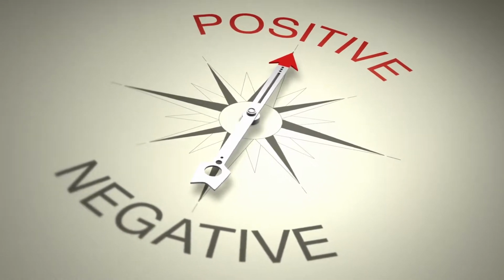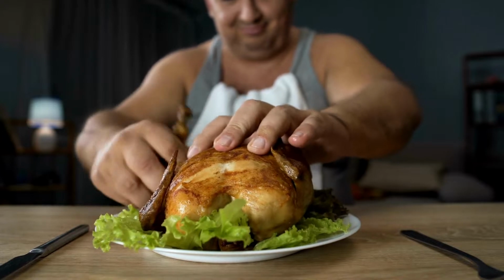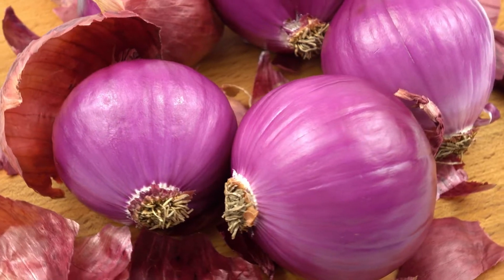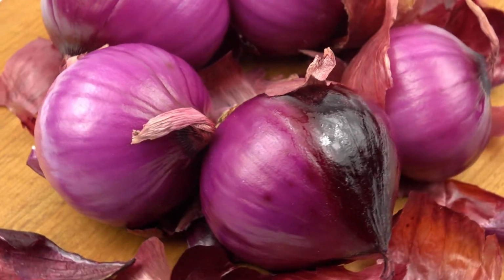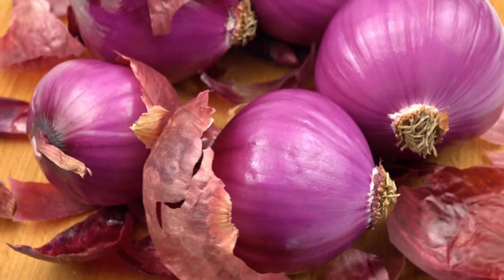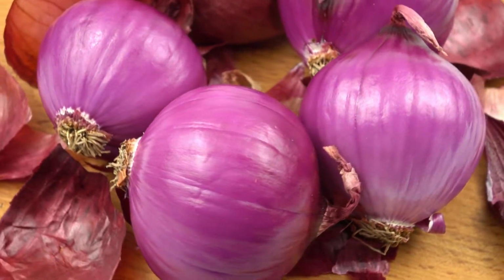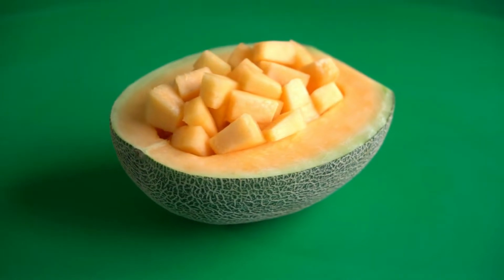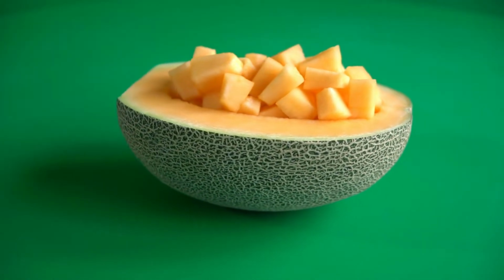Free List Of Negative Calorie Foods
Weight loss and diet video will help you in your weight loss journey. This video is designed to show an easy way to lose weight.
Follow this weight loss and diet video to help you lose weight, maintain a healthy lifestyle and get your body back in peak shape.
We designed this video to help you in your weight loss and diet journey.
Weight loss and diet. It’s hard to lose weight but easier than you think. This video guide will help you lose weight and keep it off
You can also learn about your weight loss and diet in this video.
This video is not just a video. It is a program. We teach you proven weight loss techniques that have worked for thousands of people over the years. This means you too can lose weight and keep it off with our proven system